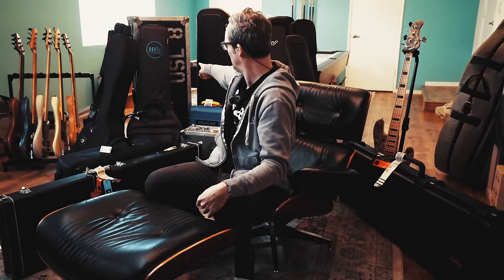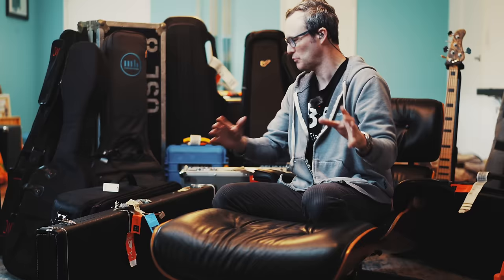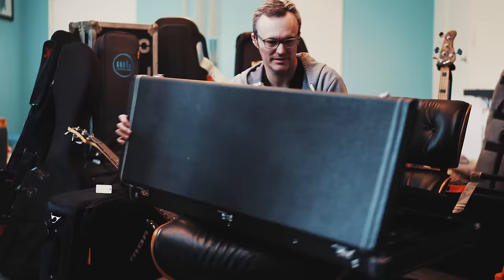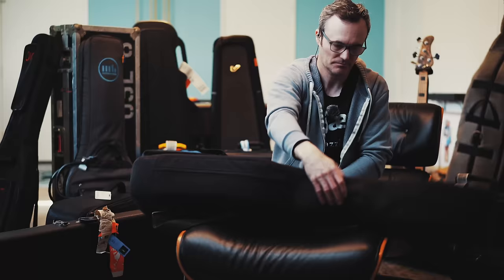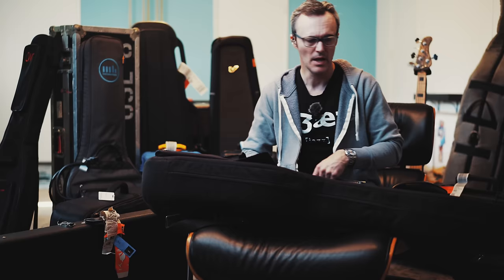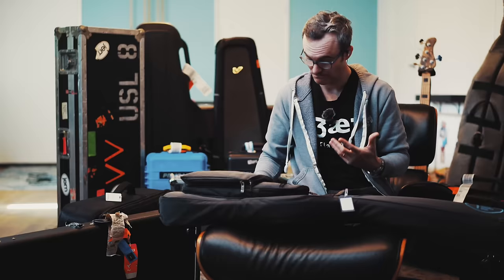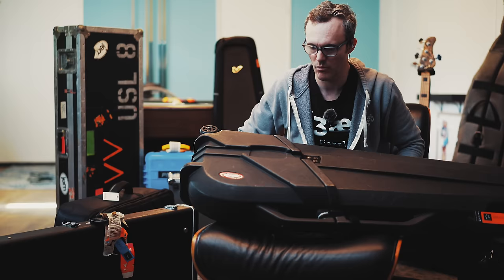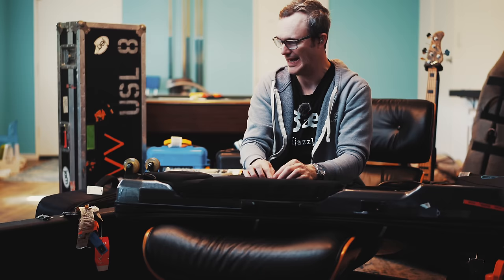Bass Case Review After 30 Years on Tour | The Janek Gwizdala Podcast #282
Ranking the best and the worst flights cases and gig bags for basses and pedals from my entire career. I still have an example at least of almost every single style of case I've ever used, and I have them all out of storage for this video to share my thoughts with you, and hopefully help you figure out what might work for you.

The bass I mention in the video that is for sale can be found